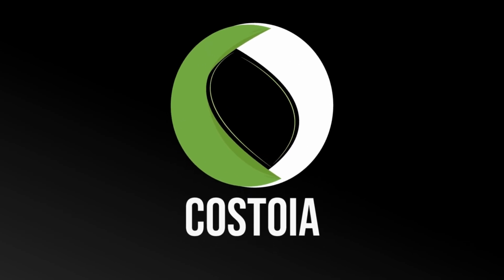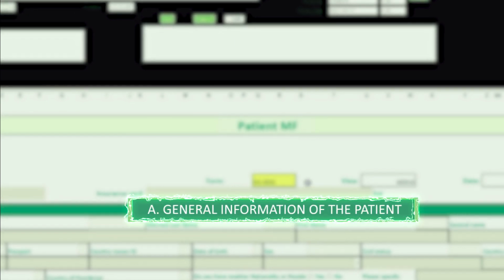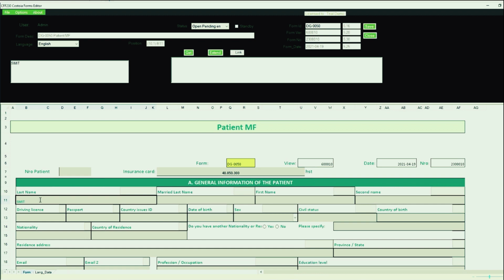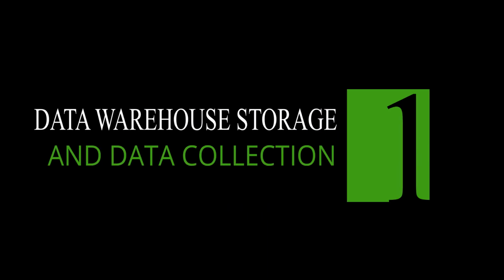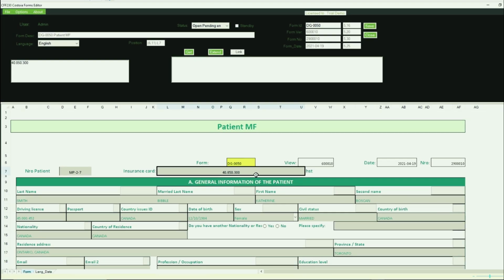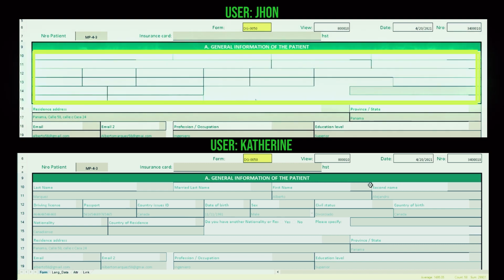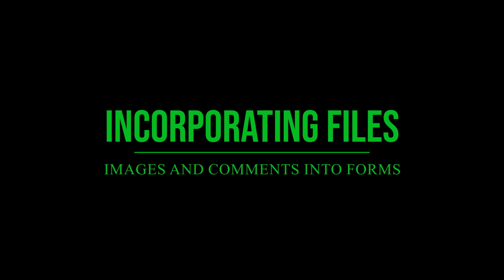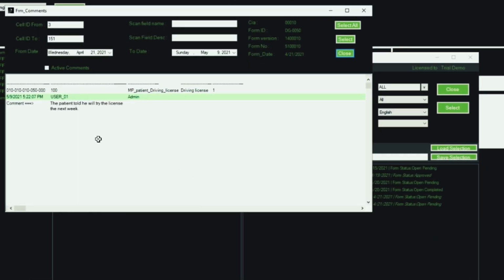AUTOMATED FORMS SYSTEM FULLY INTEGRATED INTO THE DATA WAREHOUSE (LABORATORY VERSION ENGLISH)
COSTOIA has developed an innovative FORM SYSTEM, designed to help your company automate, collect and control its records. The system fully integrates to a robust DATA WAREHOUSE and streamlines the data entry and data management workflow.